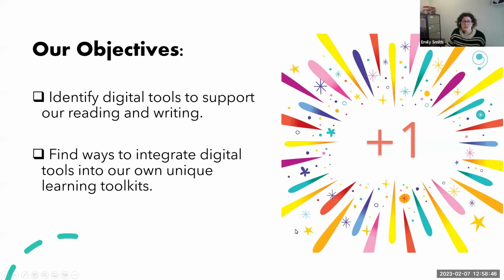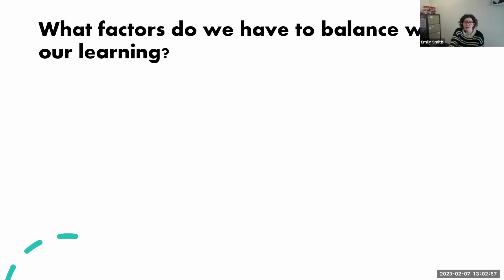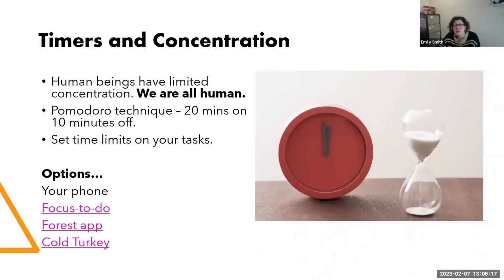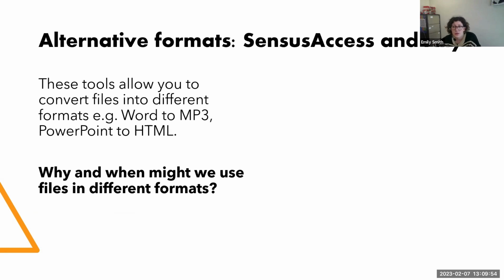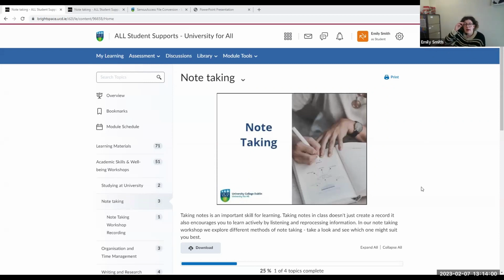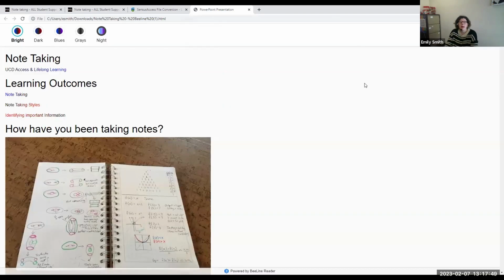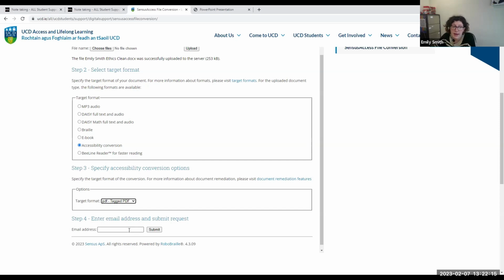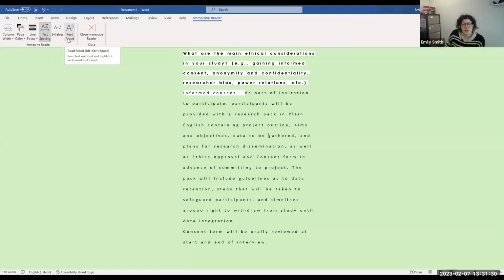Free Digital Study Tools for UCD Students!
Find out about free digital tools to support your study!

In this video we cover:
Apps for concentration
How to convert your notes to suit your learning needs
Tools for reading and concentration in Brightspace
SensusAccess File conversion
Writing tools in Microsoft Word